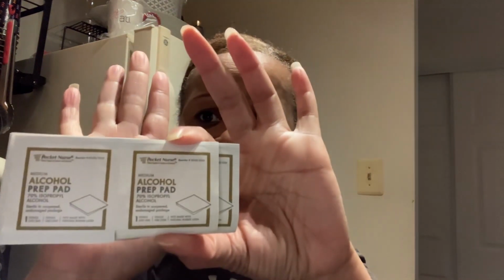Vacation Approved First Aid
Tools you need to pack for safe travels